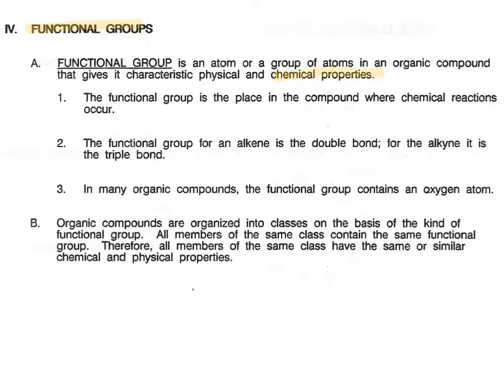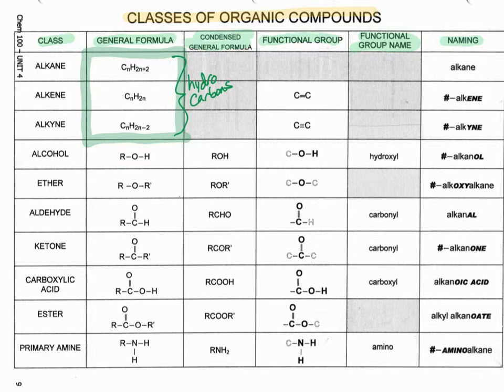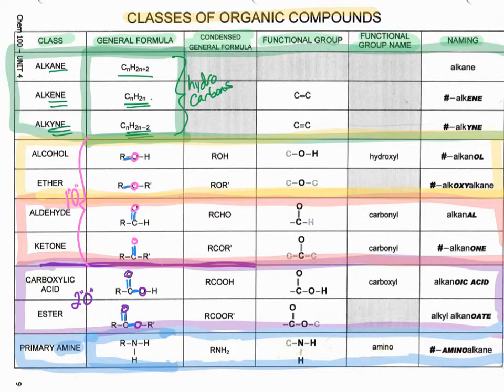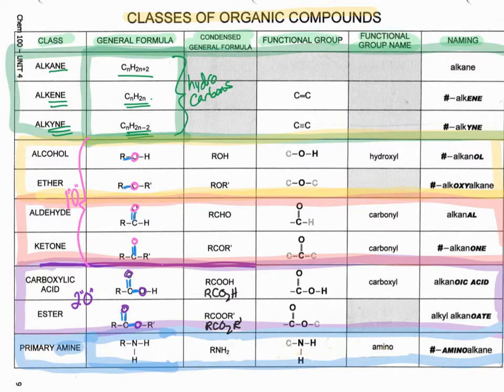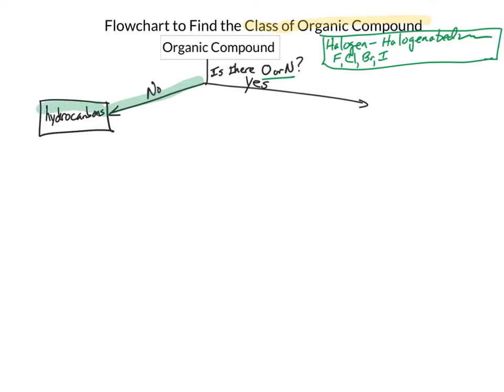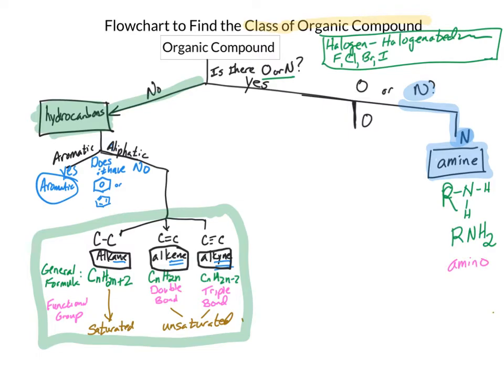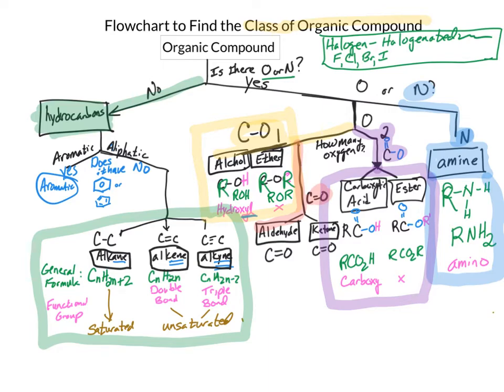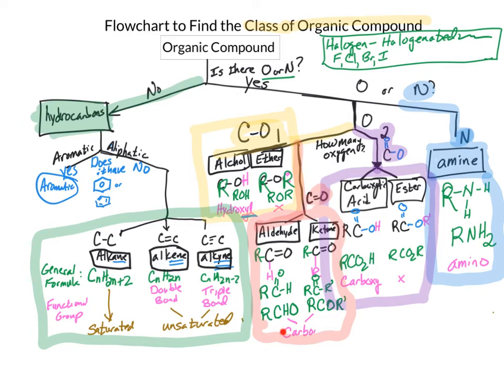100U4p9 Functional Groups